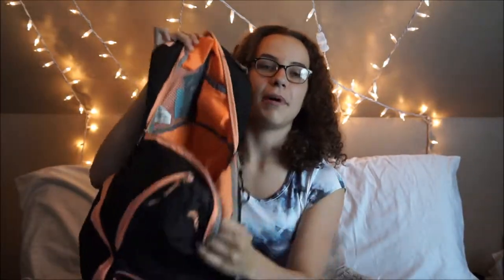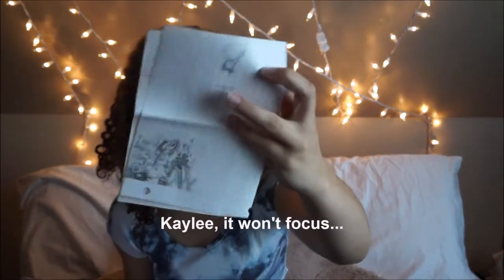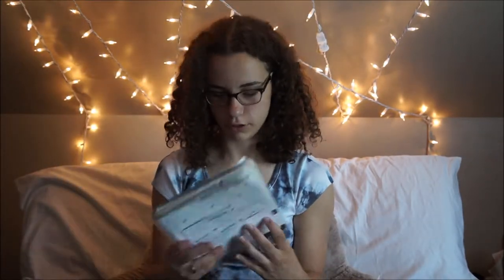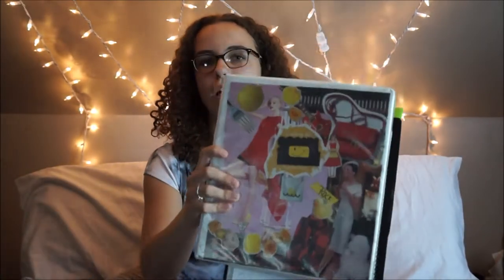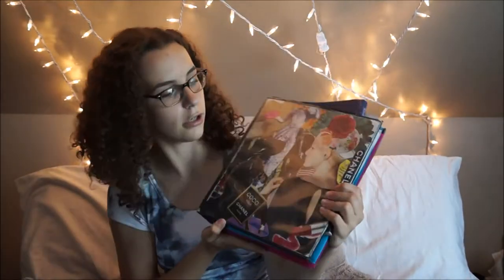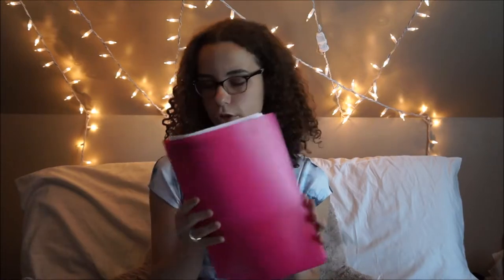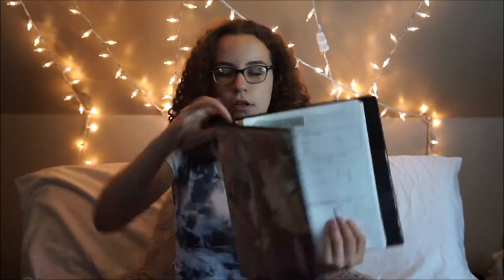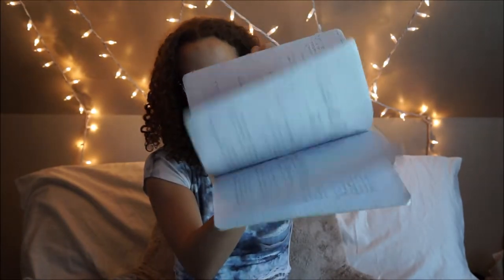WHAT'S IN MY BACKPACK // end of sophomore year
Here is what was in my backpack at the end of the 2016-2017 school year.  I would like to apologize to all of the kids who asked for a pencil and I said I had none... I didn't realize how stacked I was.  Ooops.  Now that the school year is over I'm ready to enjoy summer break!